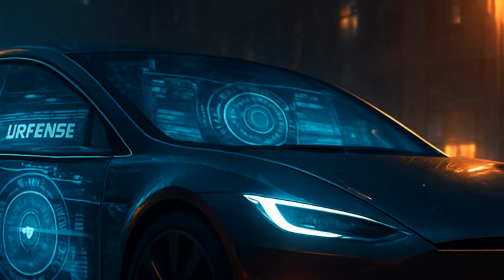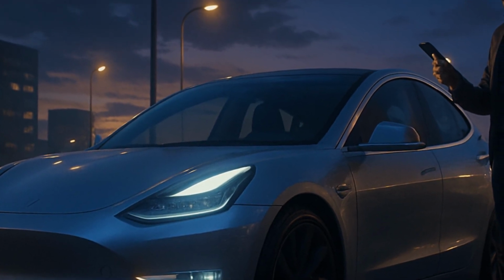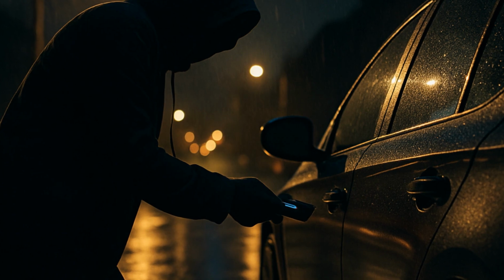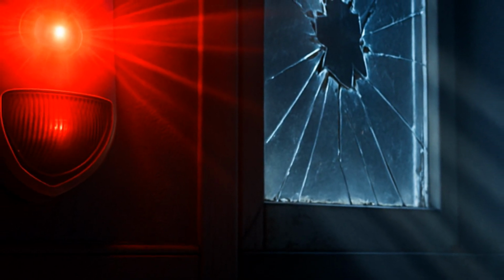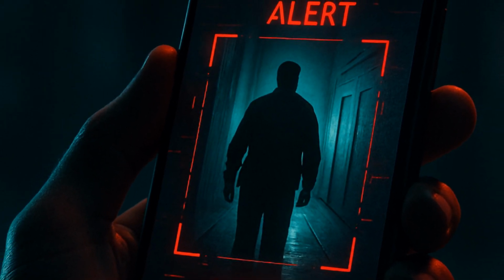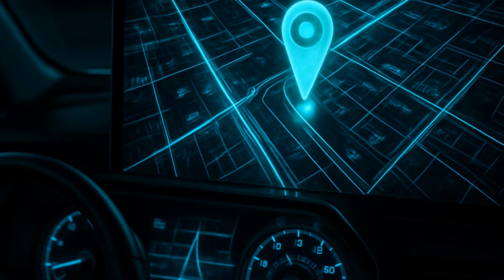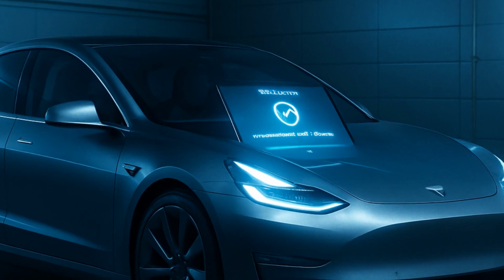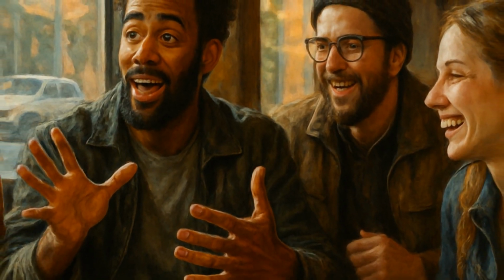Tesla Anti Theft System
Want to know if your Tesla is truly theft-proof? In this video, we dive into Tesla’s wild anti-theft tech—think Sentry Mode, keyless entry, Pin to Drive, and a dashcam that records nearly everything. From instant mobile alerts and GPS tracking to a car alarm that’s louder than a rock concert, these features put would-be thieves in the spotlight (and sometimes on camera). We’ll cover real-world stats, everyday quirks—like battery drain and false alarms—and why constant software updates are a must. Whether you’re shopping for peace of mind or just love cool car gadgets, get the lowdown on why Tesla’s security system is anything but basic.